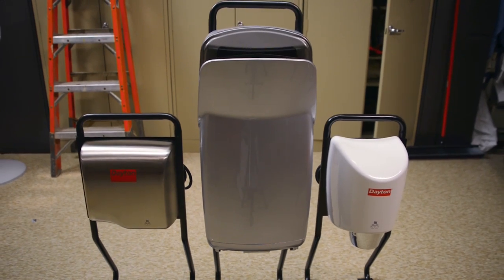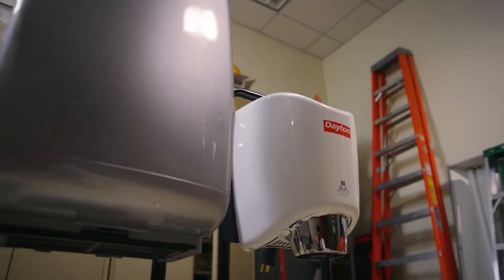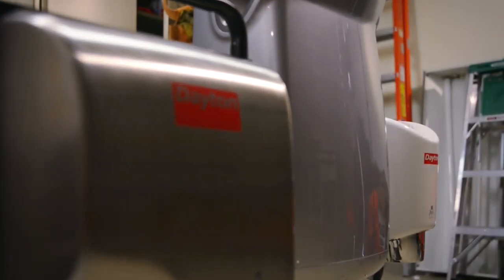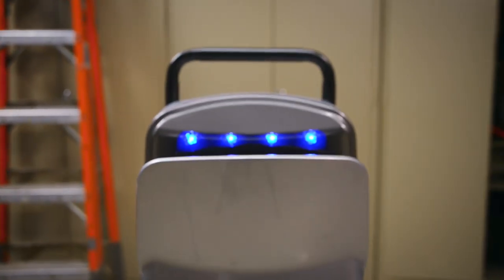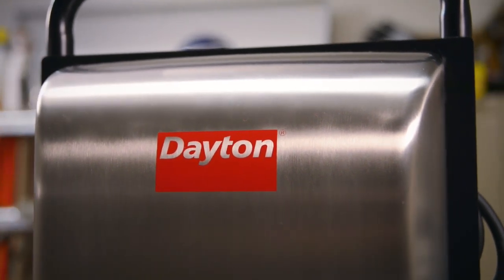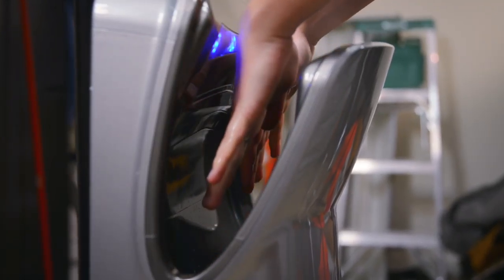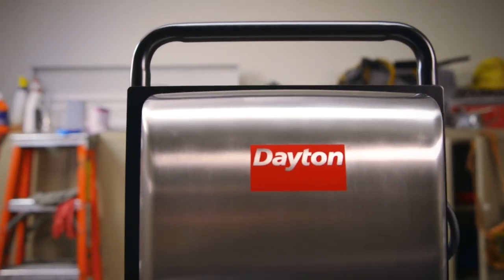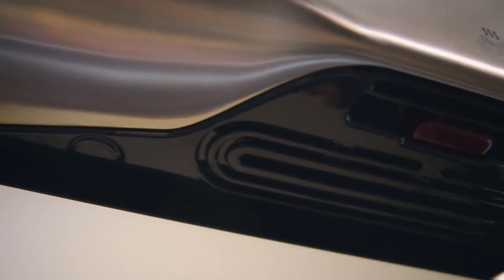Choose Hand Dryers Instead of Paper Towels - Grainger Workbench Ep. 6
Grainger offers a wide selection of hand dryers to fit your business needs.

Did you know that the average person uses about 3,000 paper towels per year?  That's a lot of waste going into our landfills and since most of that paper towel use happens outside the home, it's also a great place to cut business costs.

Installing hot air hand dryers could be a great choice for your business.  After all, they're less expensive than stocking your restrooms with paper towels, and they're better for the environment since paper towels can't be recycled.

So, what should you consider when choosing an automatic hand dryer model?

Location:  You'll want to take into account where and how you will install the unit.

Voltage:  Hand dryers come in different voltages, the one you select will depend on your building system's electrical capacity and your energy needs.

Sound Rating:  Hand dryers come in a variety of sound ratings, with some as quiet as 70dB.  The one  you choose depends on the needs of your business and your budget.